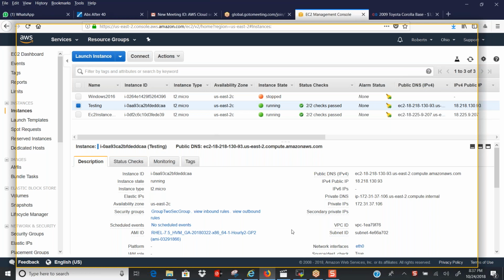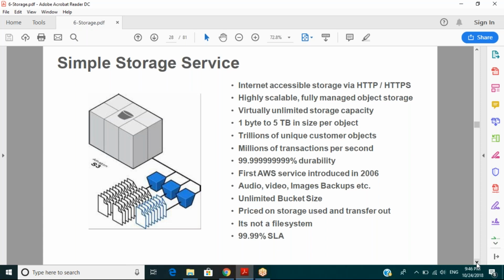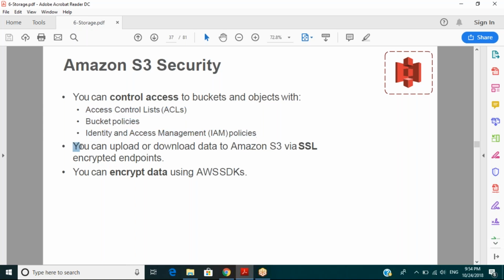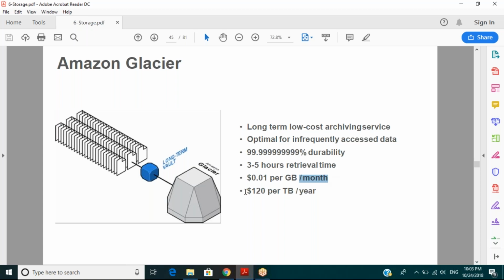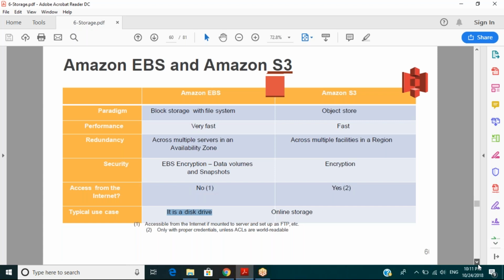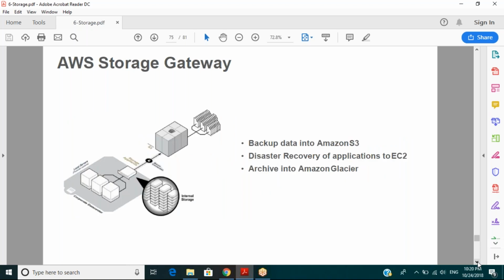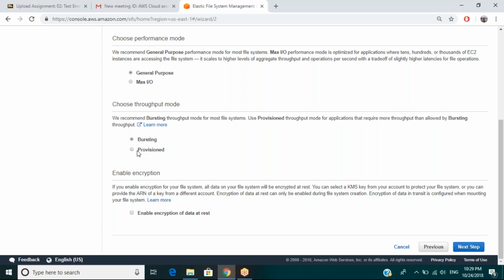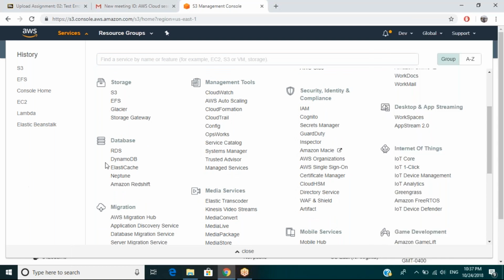AWS Day8 - Storage , EFS, S3 , Glacier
AWS Training Day 8. This training covers solution architect and sysops role

AWS Storage ,Glacier, S3 , EFS